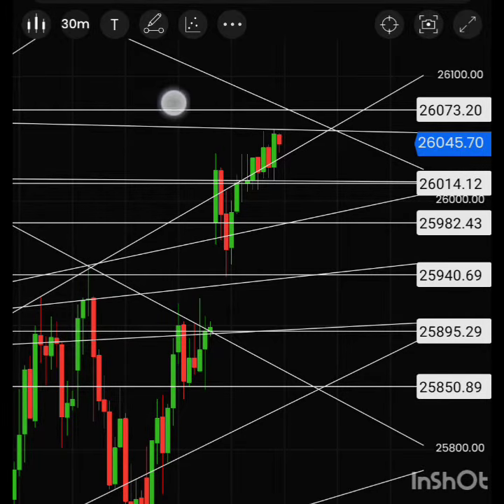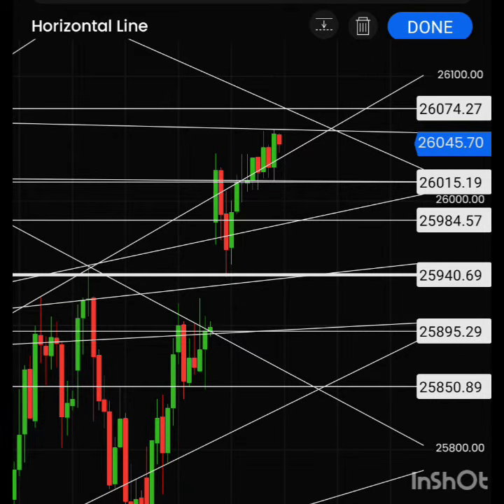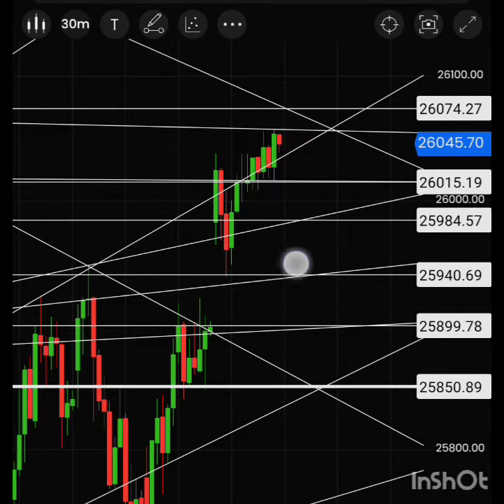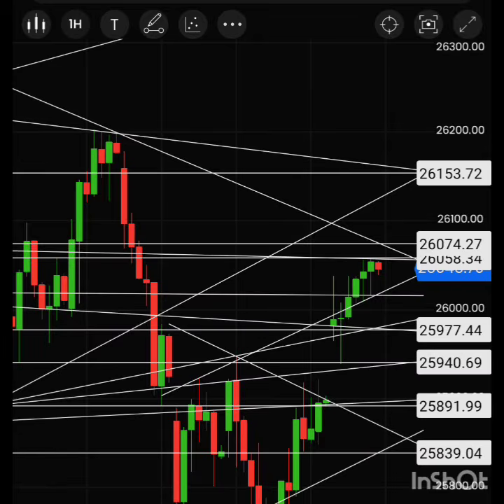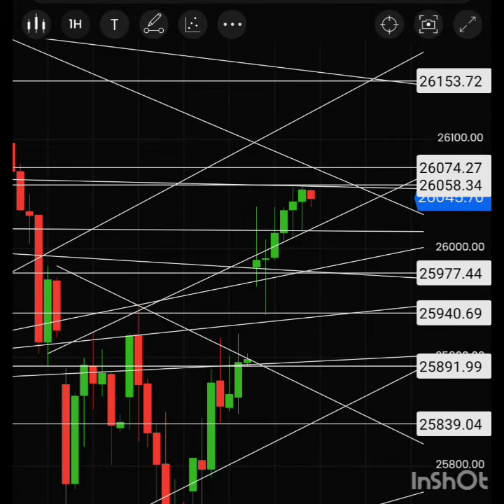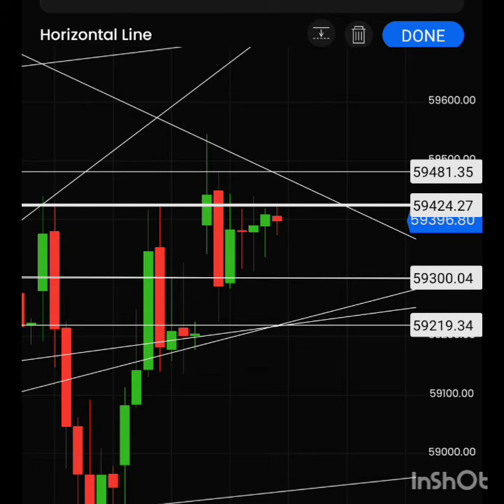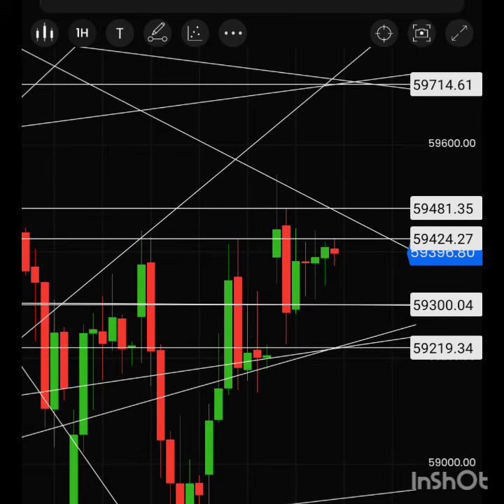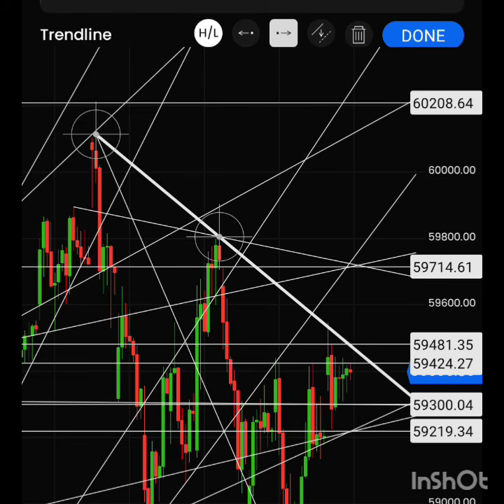NIFTY & BANK NIFTY RISING CHANNEL BRKDOWN RE-TESTING.GOOD TIME TO SHORT🤔Know the levels